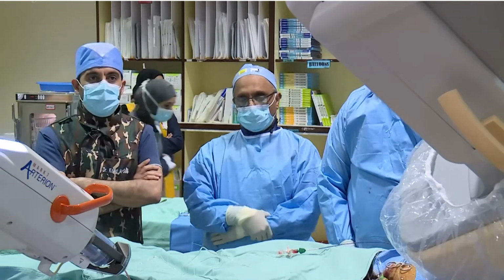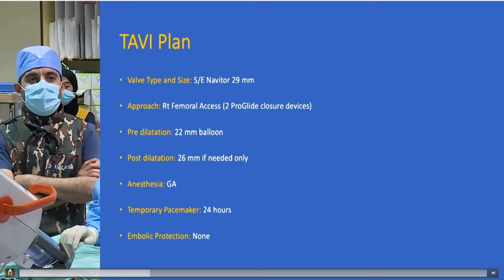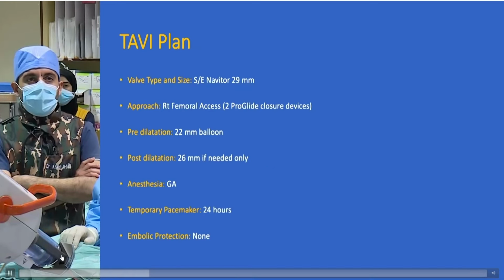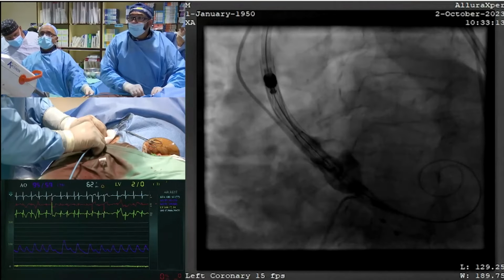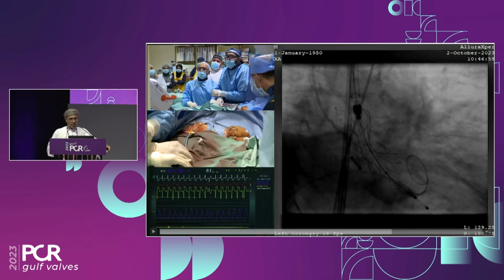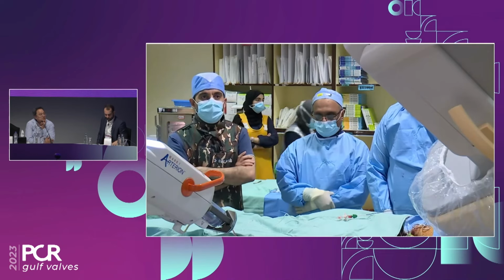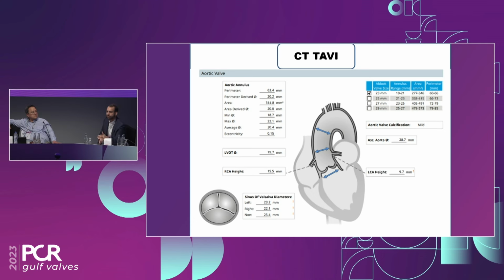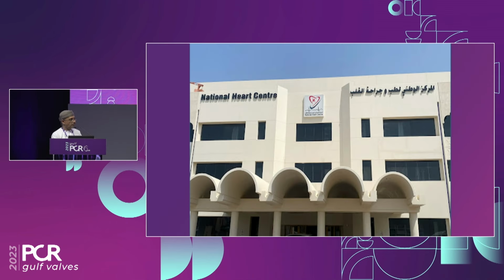From access to annulus: overcoming challenging anatomies - GulfPCR-GIM 2023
Gain expertise in selecting the appropriate TAVI device for achieving stable deployment in a 90-degree horizontal aorta. Discover techniques for ensuring smooth deliverability, particularly when navigating through tight and tortuous anatomies. Additionally, learn strategies to prepare for future coronary access, irrespective of the height of the left or right coronaries.